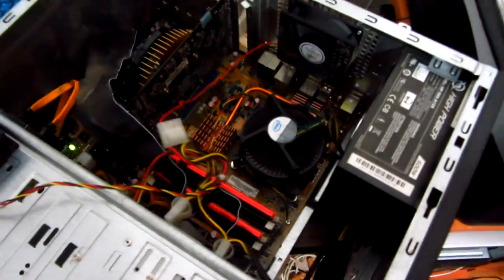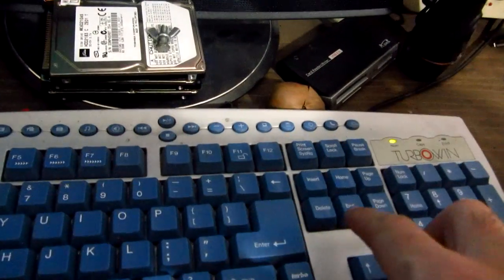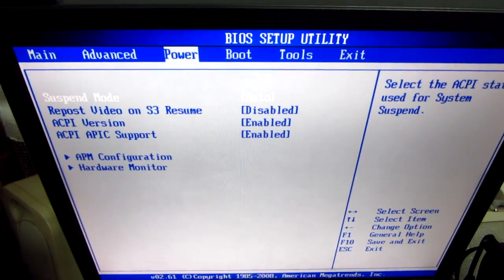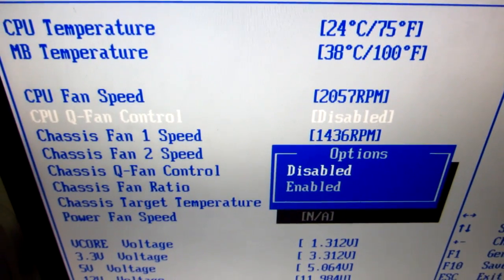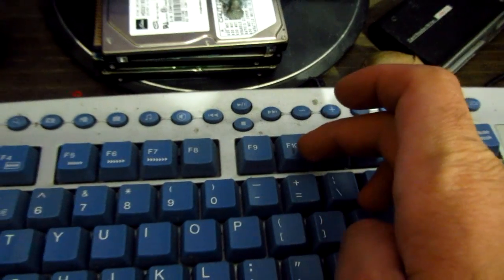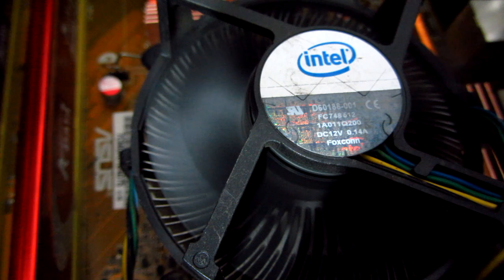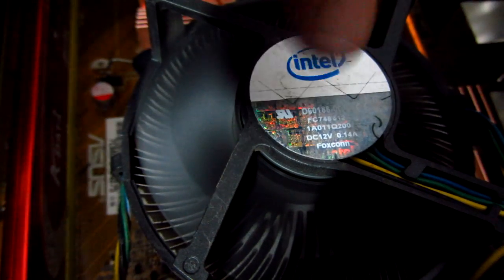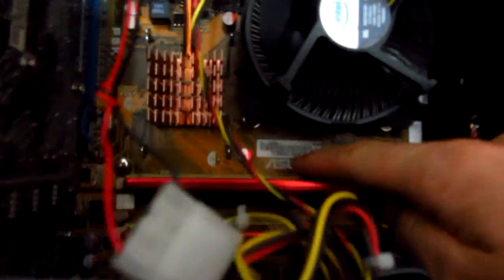How to Silence the CPU fan (ASUS P5K, CPU fan, Silent Mode)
Reduce the processor cooler's rotation speed. Enter BIOS and set it to silent mode.